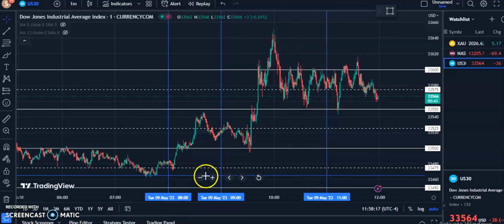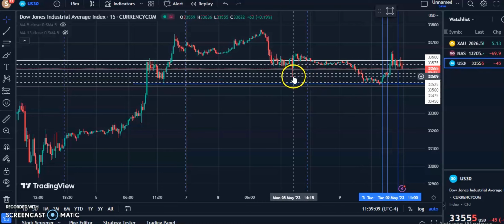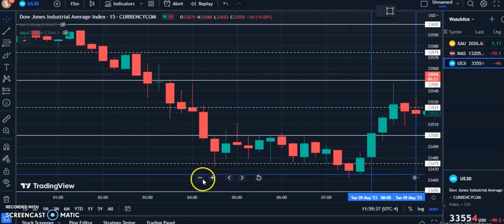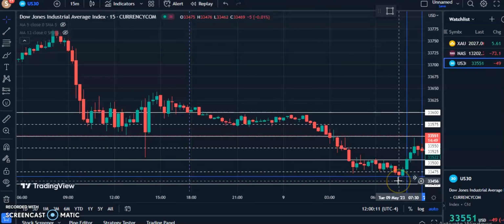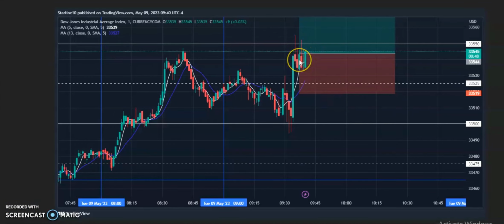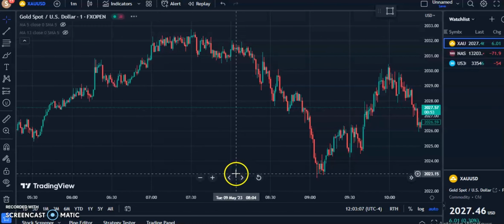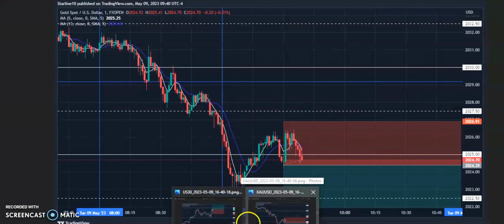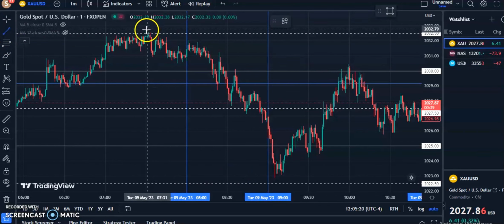Major fast moves US30 and GOLD recap - BREAK THE CYCLE